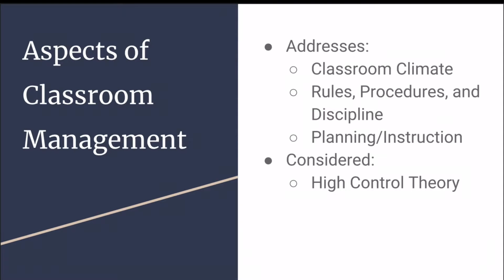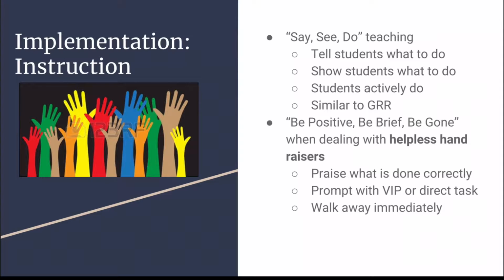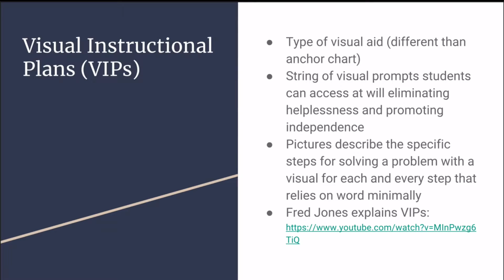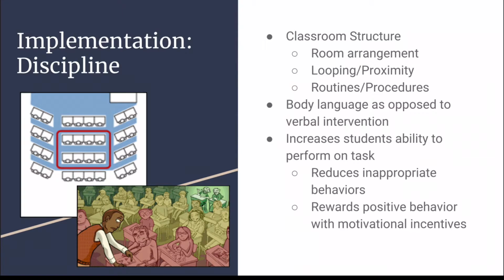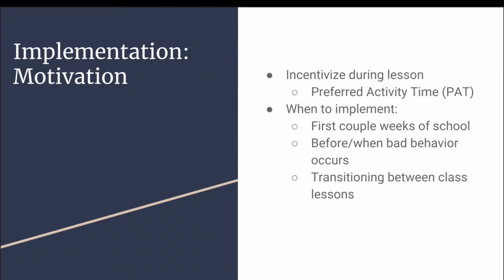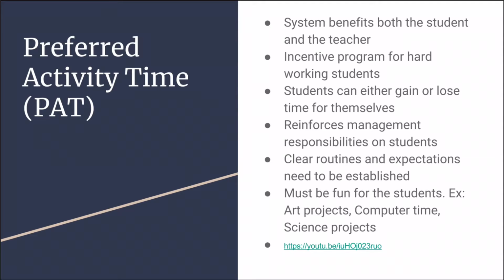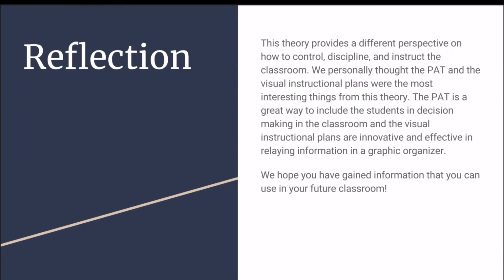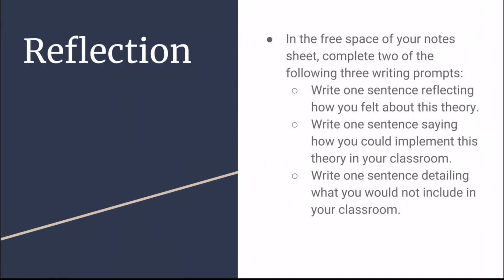Middle Level Project AF MS